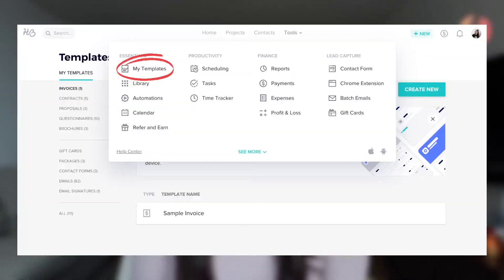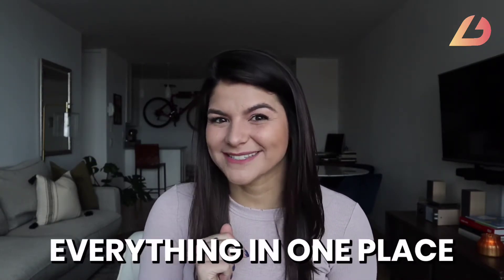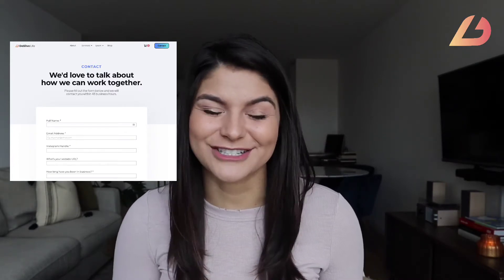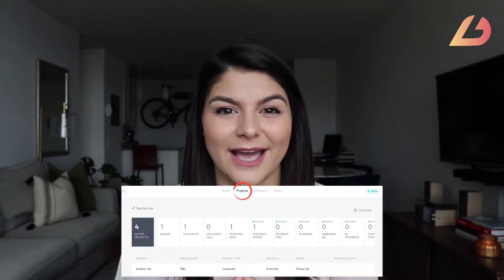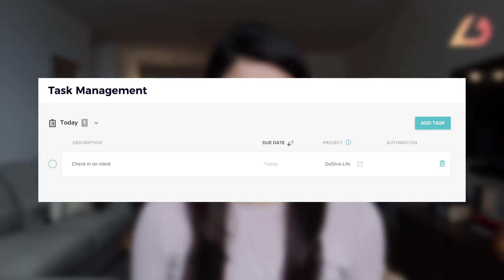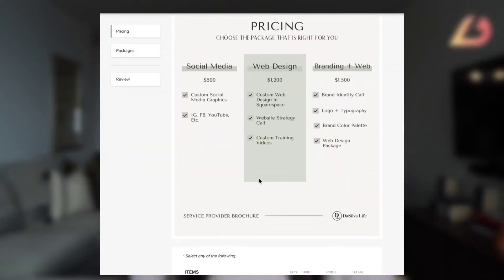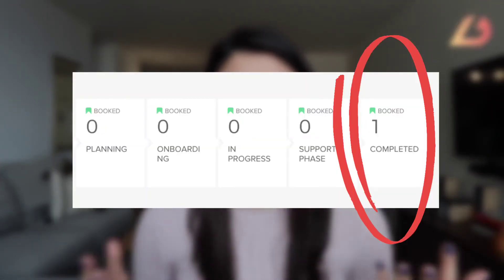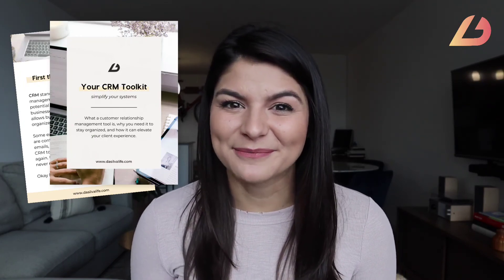Beginners Guide to HoneyBook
Ever wonder how to use HoneyBook as a beginner? Or how to use HoneyBook as a CRM? In this video, I give you a full HoneyBook tutorial. If you're just getting started, make sure to check out this video and our other resources. It’s a powerful tool for organizing your business and managing your projects!

00:00 Introduction
00:50 50% off your first year!
01:19 Invoices
01:50 Contracts
02:14 Proposals
02:37 Questionnaires
03:25 Contact Form
03:35 Brochure
04:20 Auto-Draft Proposals!
05:20 Packages
05:45 Canned Emails
06:21 Home Screen
07:03 Leads Pipeline
07:54 Automations
08:55 Tasks
09:28 Settings
09:57 Schedulers
10:30 Real-Life Example
13:20 Other ways to use HoneyBook
13:45 HoneyBook Course
14:41 FREE CRM Toolkit

🚀 Save $$$ on your first year of HoneyBook: or code dasilvalife

📚 FREE RESOURCES
→ Newsletter: